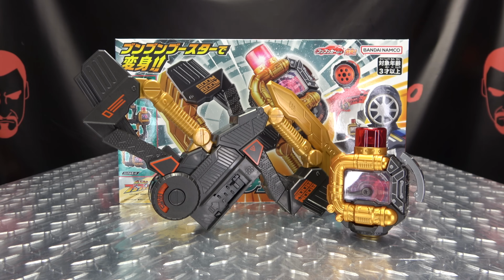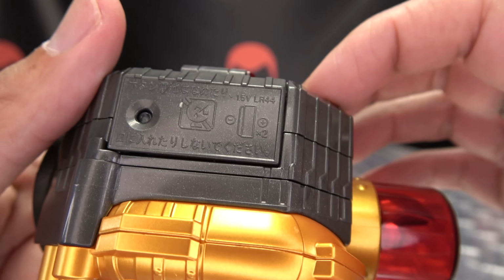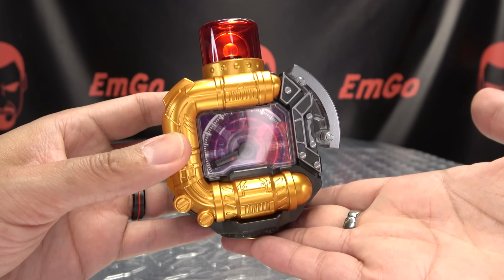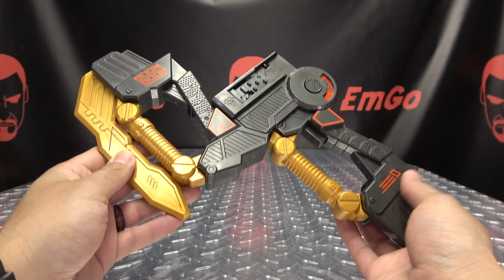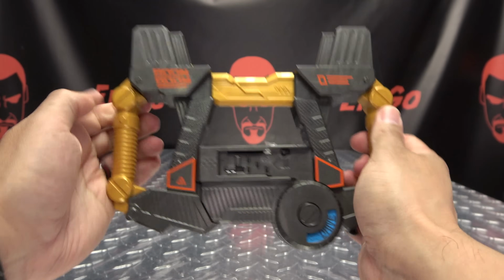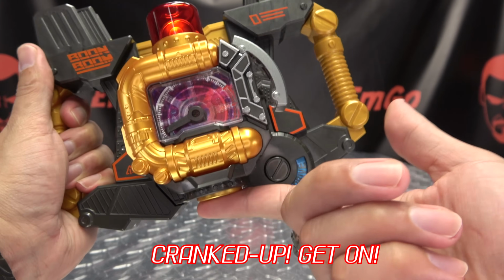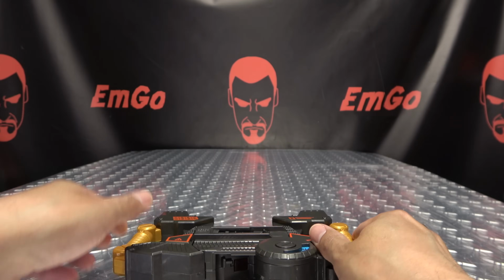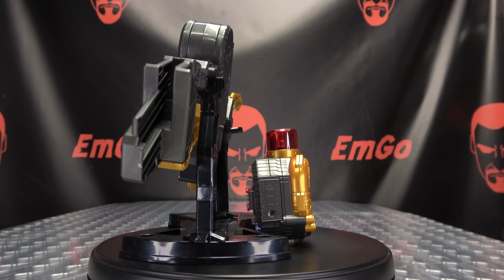BoonBoomger DX BOONBOOM CHANGE AXE: EmGo's Super Sentai Reviews N' Stuff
Get Super Sentai Toys here!